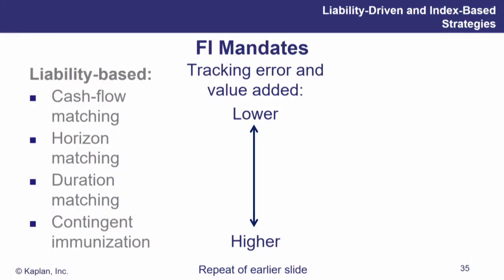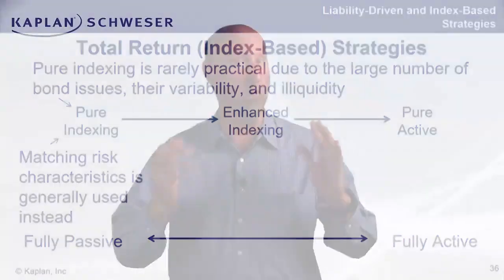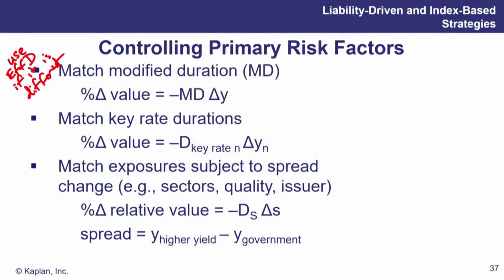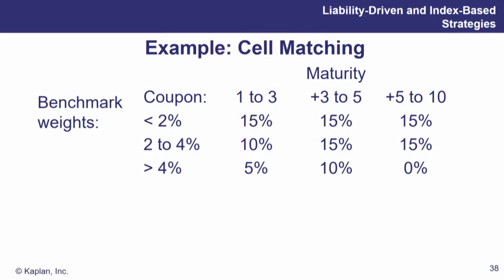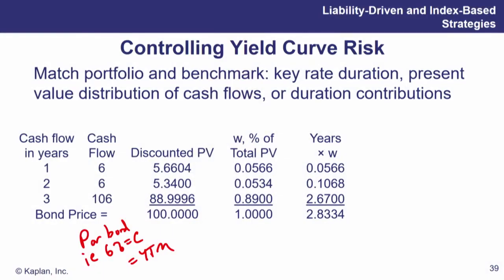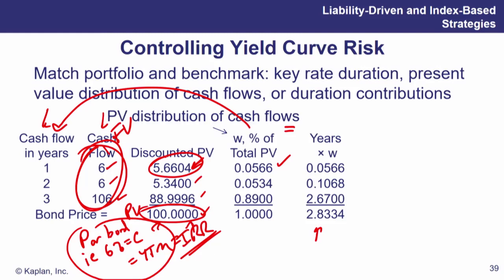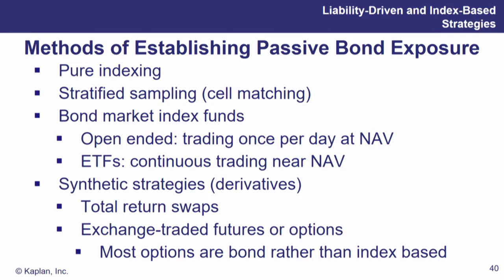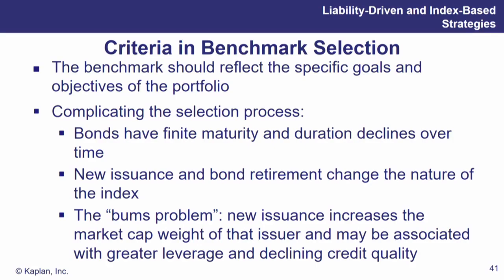[CFA3] Module 12.5 Index Based Investing